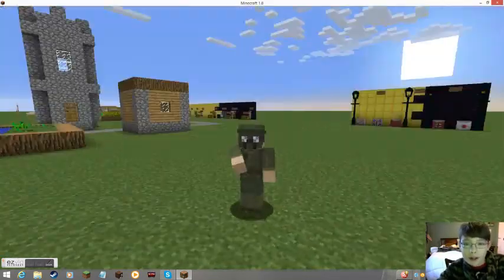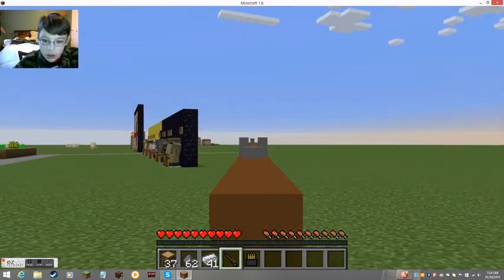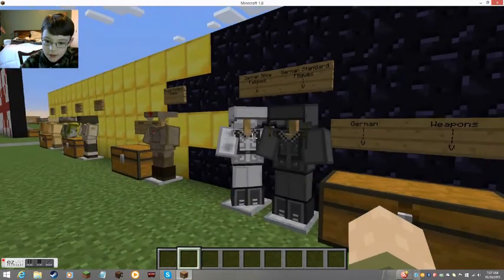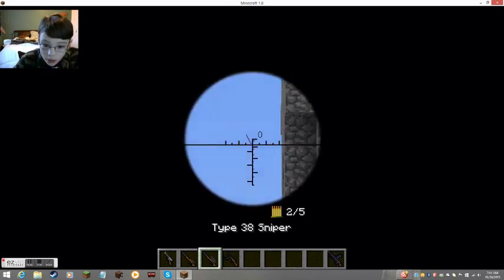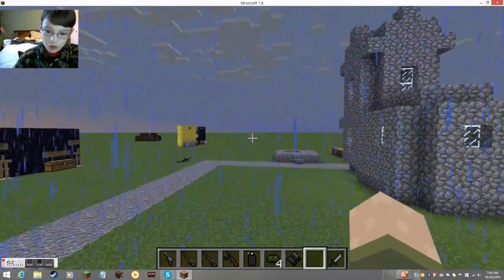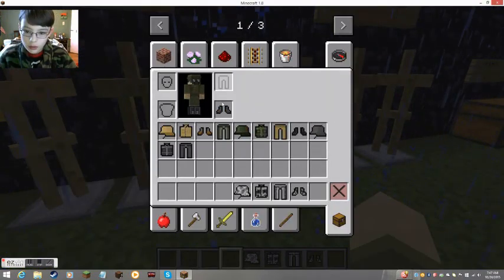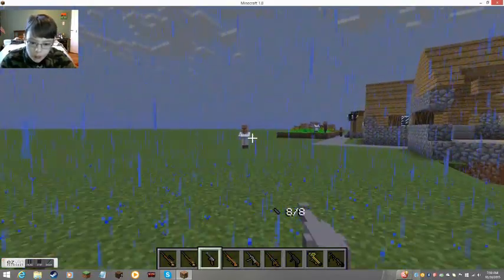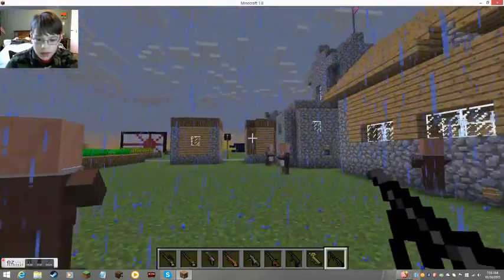3D MODELS?! | Flans Mod Showcase (Part 1)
Hello, my name is IndyBender and watch as I uncover the Flans Mod's Ultimate items!